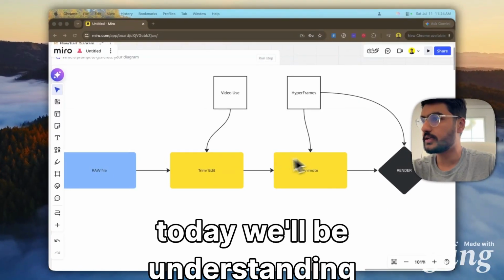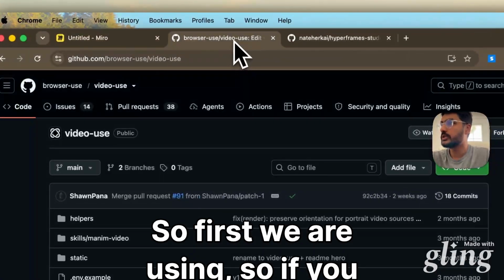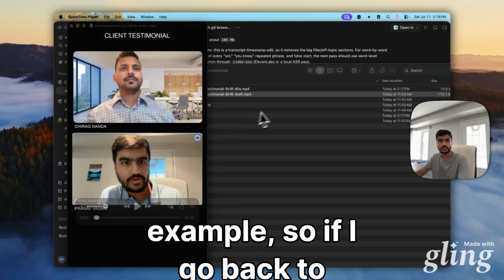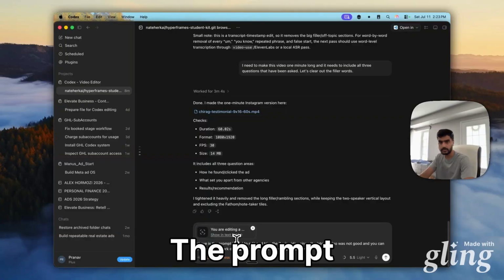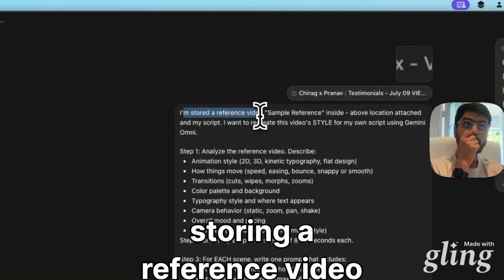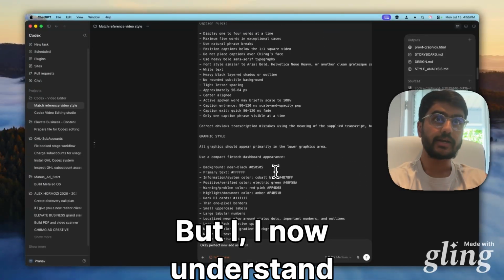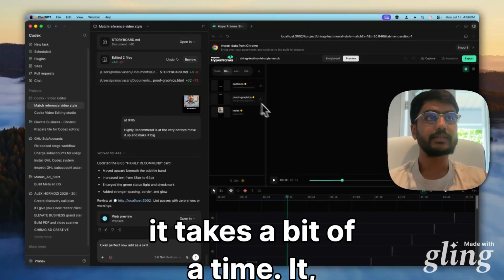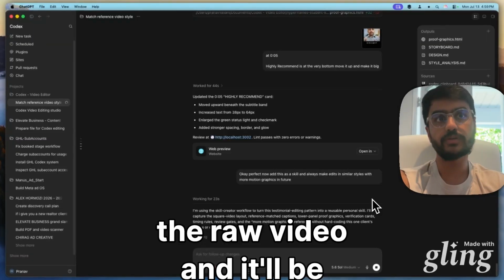I Let AI Edit My Videos ( testimonials to be exact ! ) (Codex + Hyperframes + Fathom)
Editing videos used to take me hours.

In this video, I show the exact AI workflow I use to speed up the entire process using:

• Codex
• Hyperframes
• Fathom AI Note Taker

Whether you're a beginner creator or just tired of spending hours on edits, this workflow can help you move much faster.